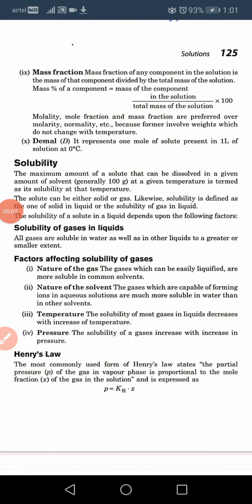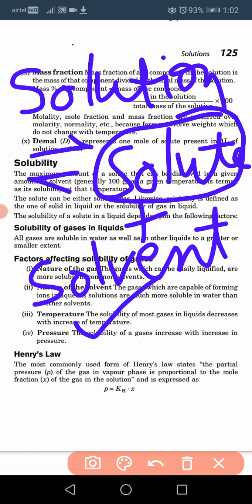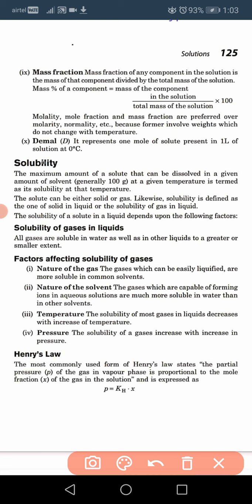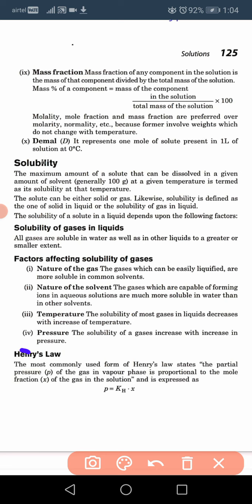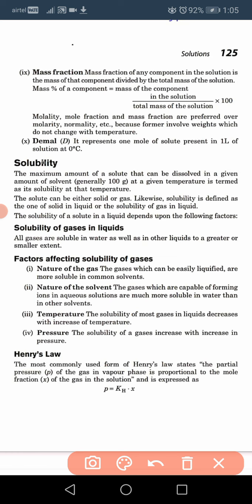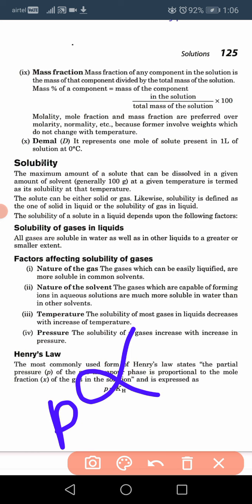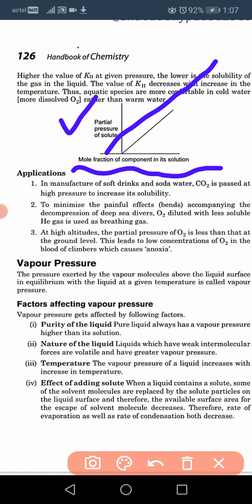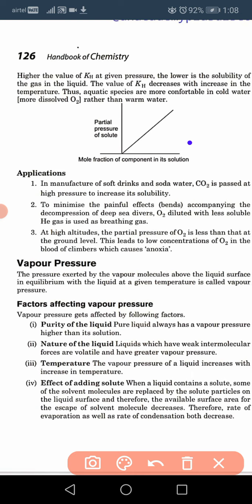Solubility of a Solution